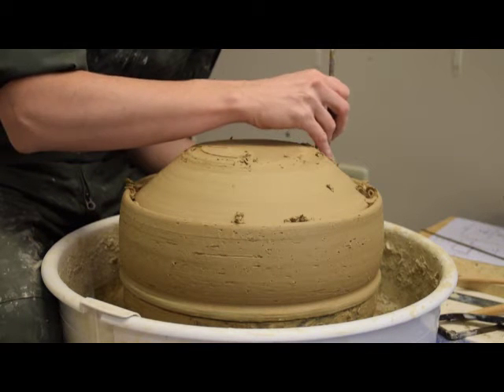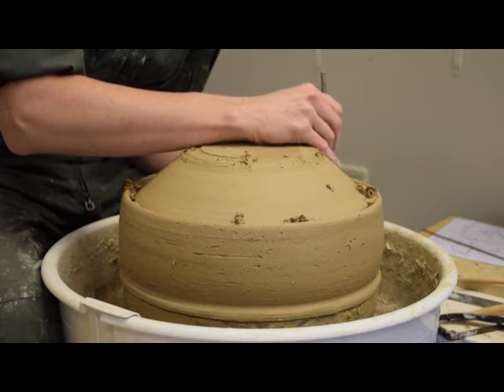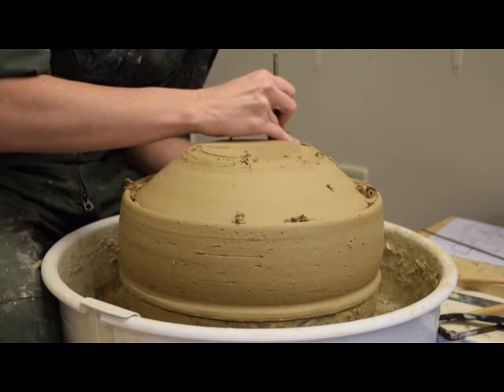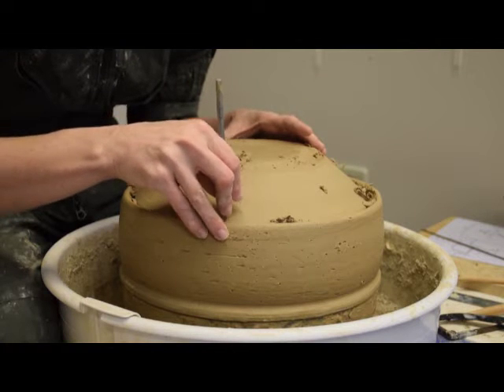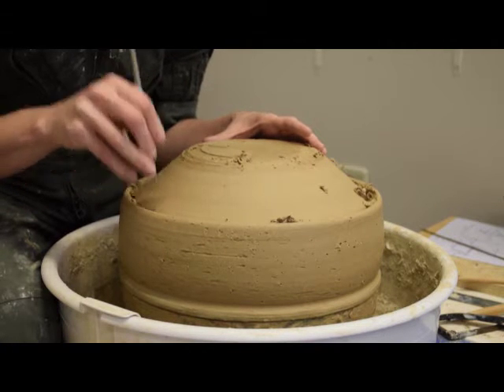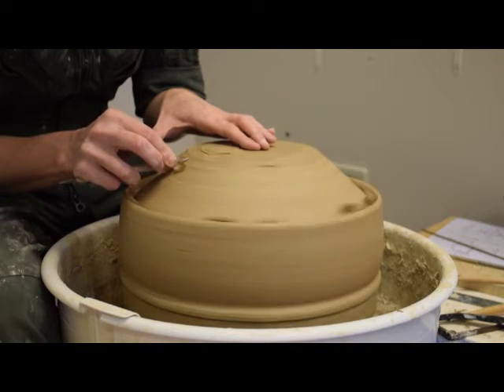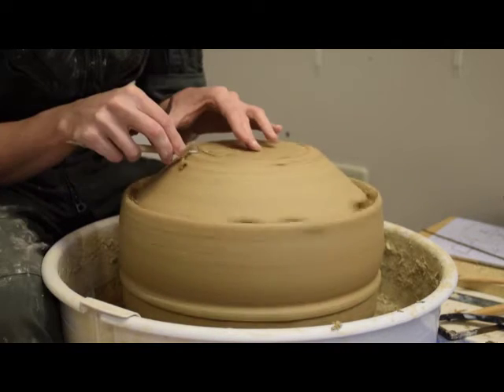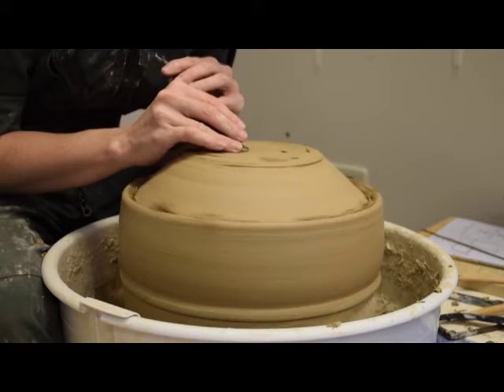4 pyxis trim lid a